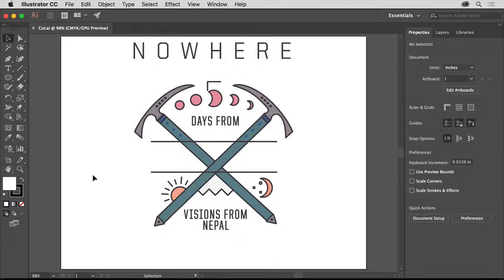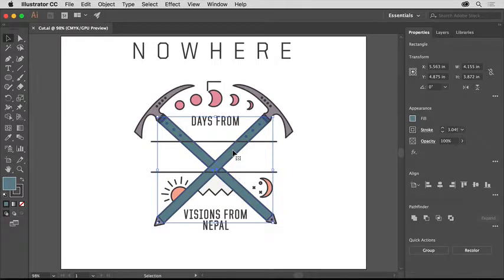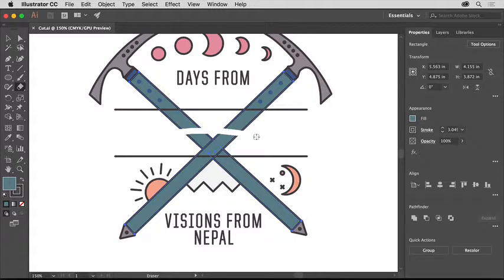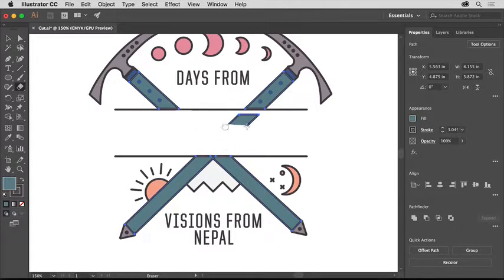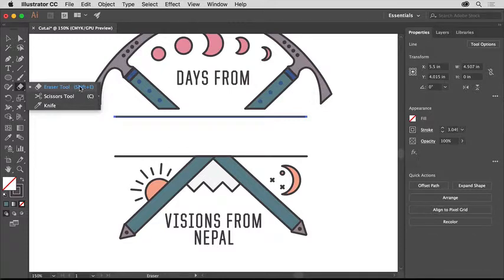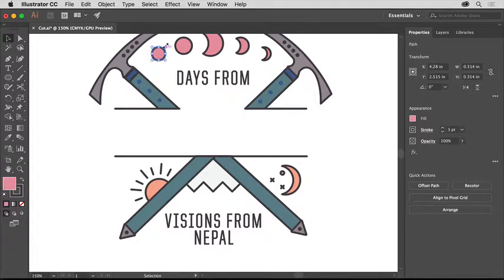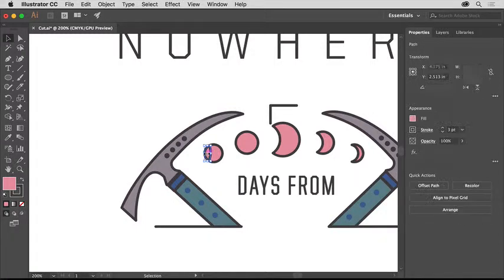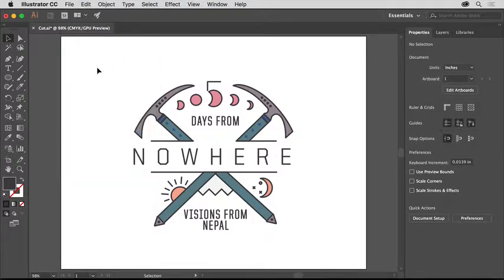Illustrator Editing Artwork Basics | Adobe Illustrator CC tutorials | Cut and erase artwork